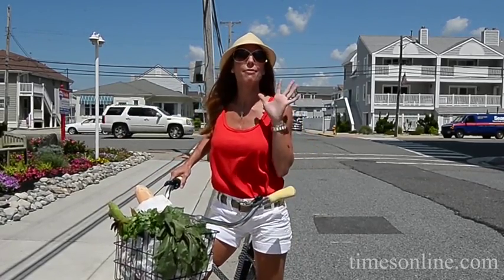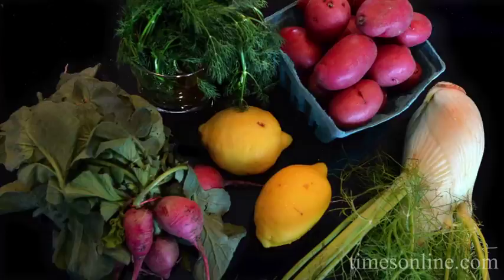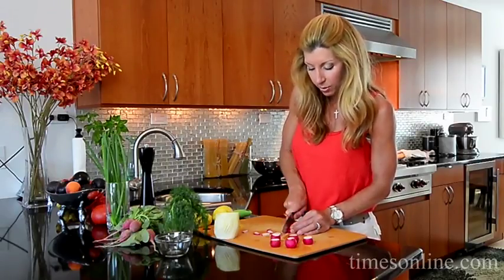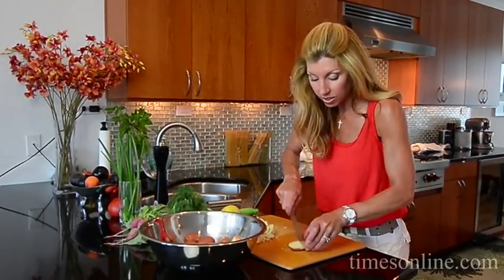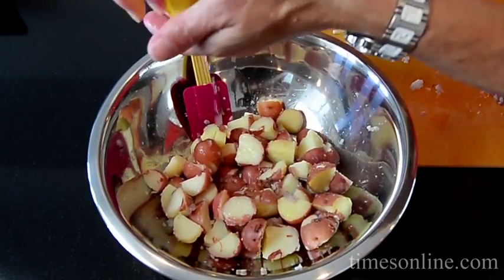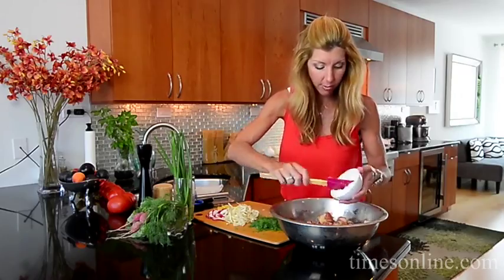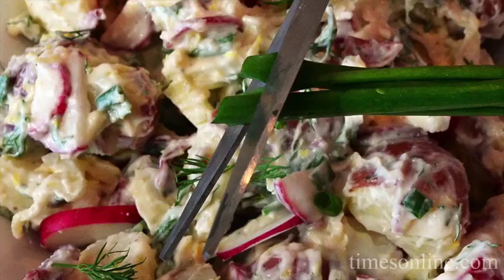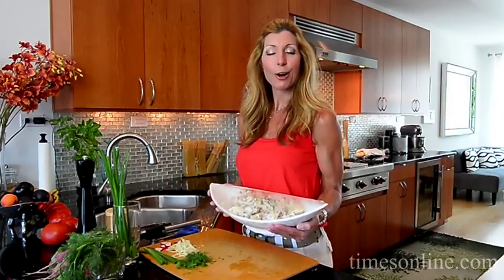Cook This with Shereen: Lemony Potato Salad